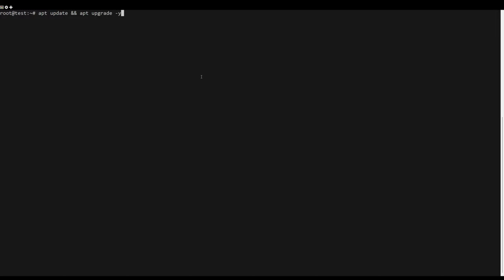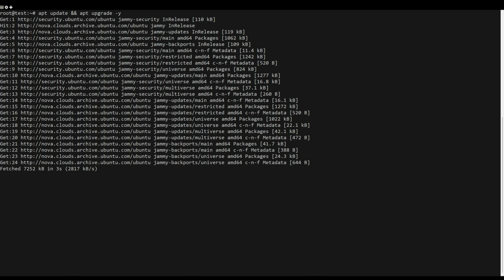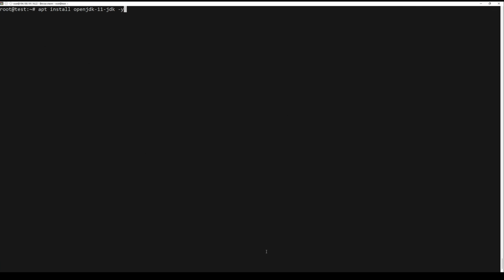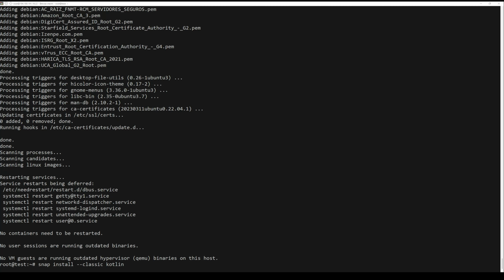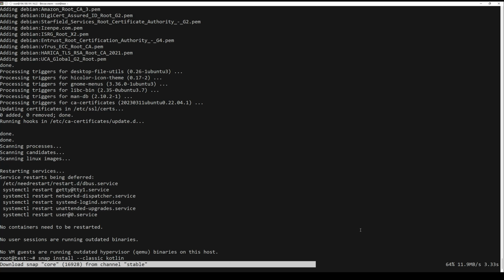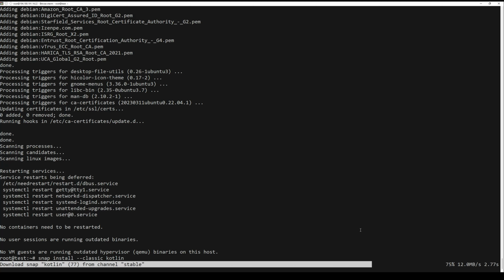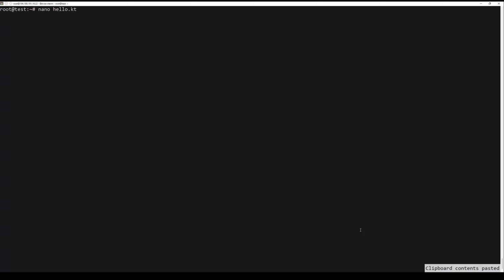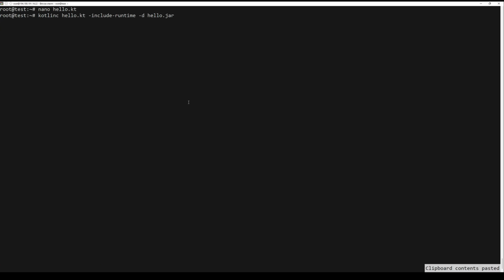How to install Kotlin on Ubuntu 22.04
KOTLIN IS A MODERN BUT ALREADY MATURE PROGRAMMING LANGUAGE AIMED TO MAKE DEVELOPERS HAPPIER.

In this video i will show you how to install it on Ubuntu.

Commands Used:
sudo apt install openjdk-11-jdk
sudo snap install --classic kotlin
nano hello.kt

fun main() {
println("Hello World!")

kotlinc hello.kt -include-runtime -d hello.jar
java -jar hello.jar